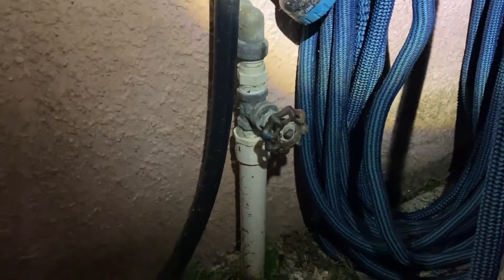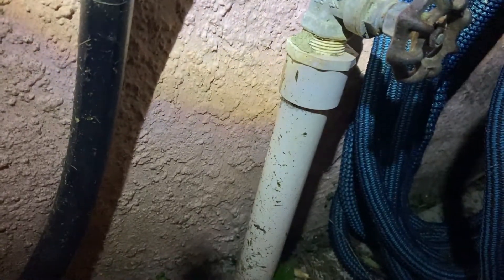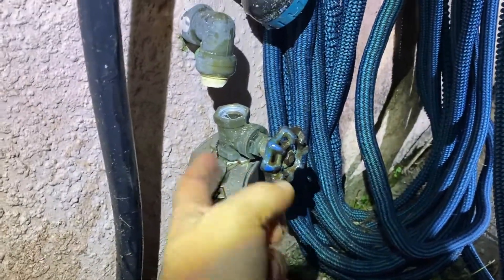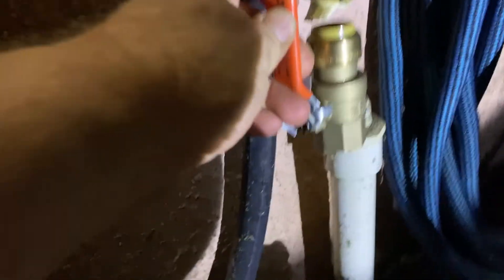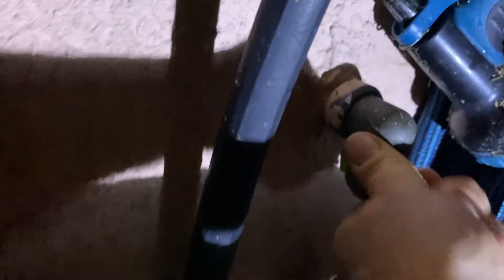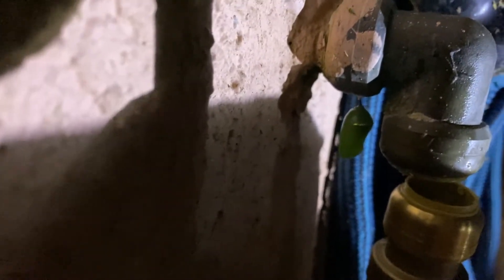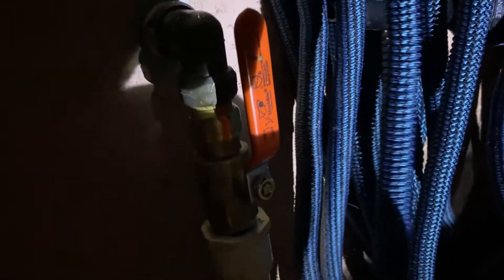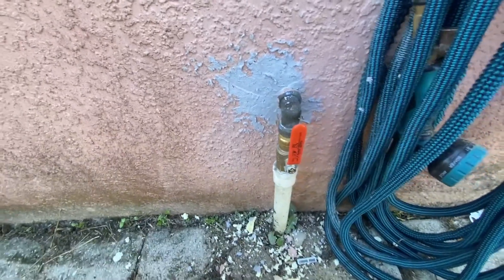How to replace the main water shut-off valve on your house.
In this video I'll show you the process I use to replace a faulty valve/faucet for the main water cut-off in my house.

Parts needed for this install:

1) One (1) - SharkBite 3/4 in. Push-to-Connect x FIP Brass Ball Valve @ $22.95ea - $22.95

2) One (1) - SharkBite 3/4 in. Push-to-Connect Disconnect Clip @ $2.27ea - $2.27

3) One (1) - Charlotte Pipe 3/4 in. x 2 ft. CPVC Water Supply Pipe @ $5.24ea - $5.24

4) One (1) - Husky 2 in. Ratcheting PVC Cutter @ $26.82ea - $26.82

5) One (1) - Blue Monster 3/4 in. x 1429 in. PTFE Thread Seal Tape @ $4.84ea - $4.84

6) One (1) - 1 Qt. Ready-Mix Concrete Patch and Repair, Textured Concrete Patch @ $8.98ea - $8.98

7) One (1) - Anvil 2 in. Plastic Putty Knife @ $1.18ea - $1.18

Total before tax: $72.28
Sales tax (6.5%): $4.70
Total after tax: $76.98